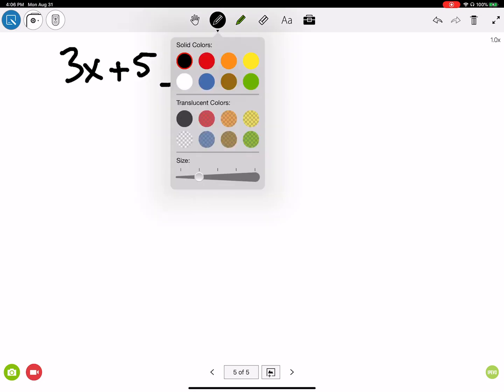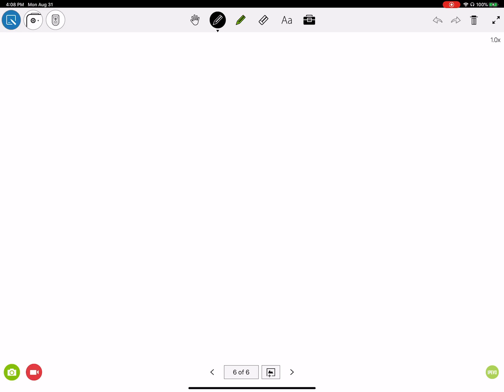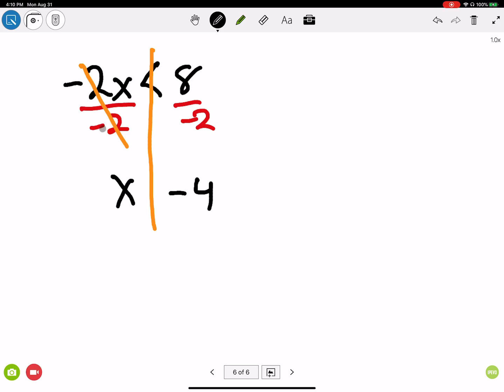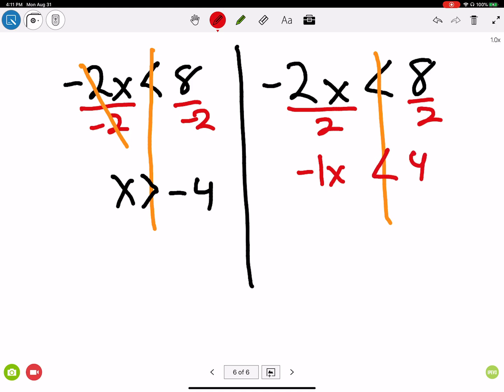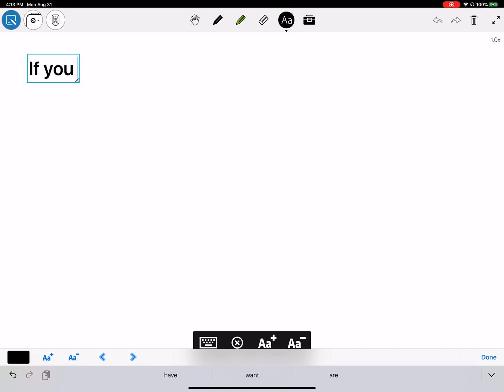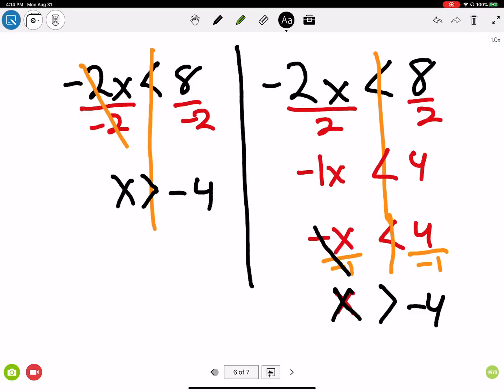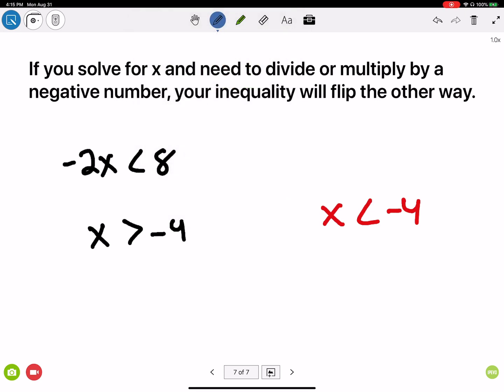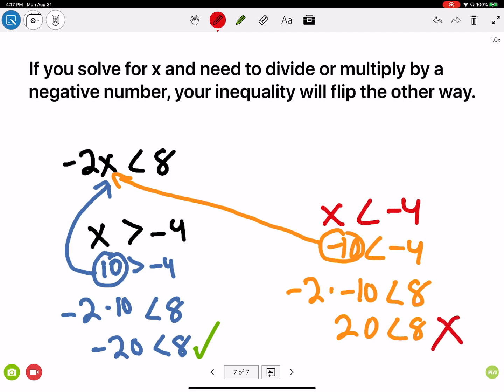Solving and Graphing Inequalities Part 2